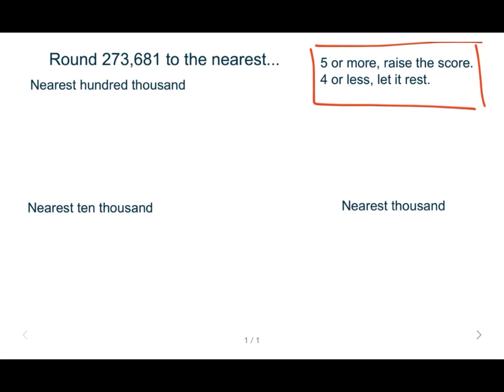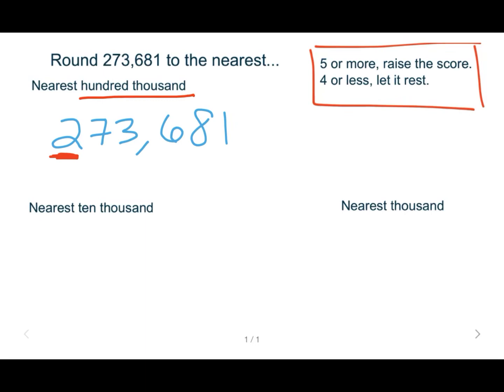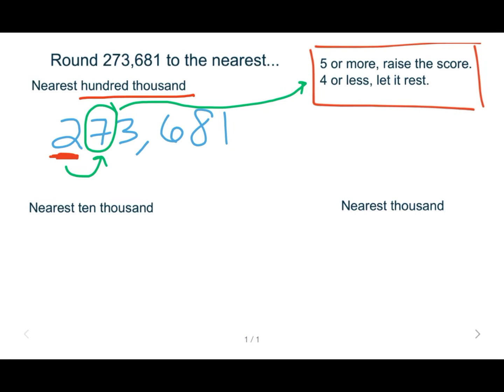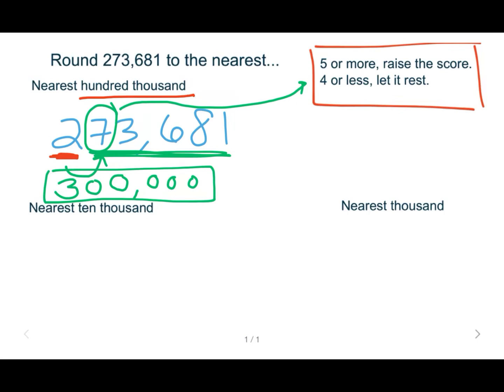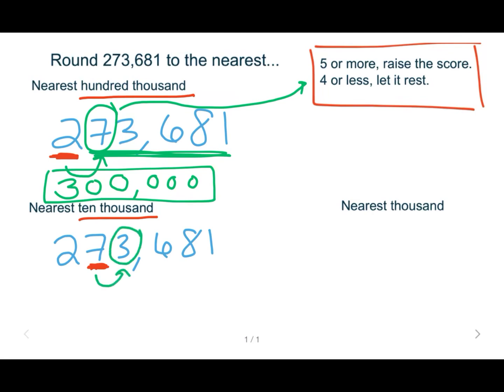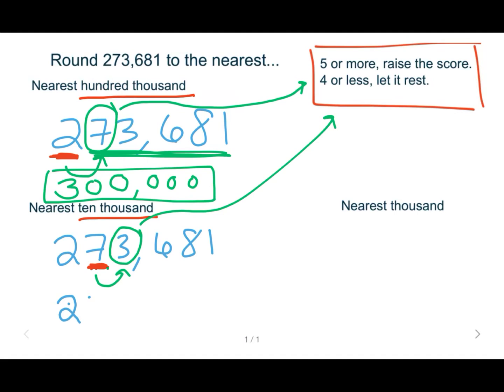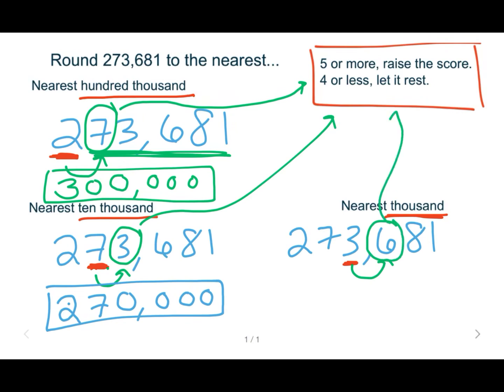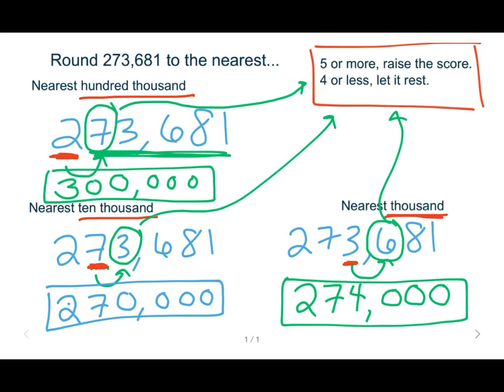Module 1 Lesson 9 Math Video - 4A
Rounding to any place value spot